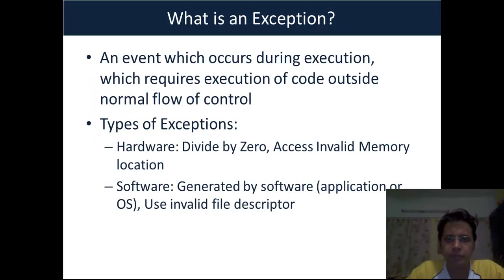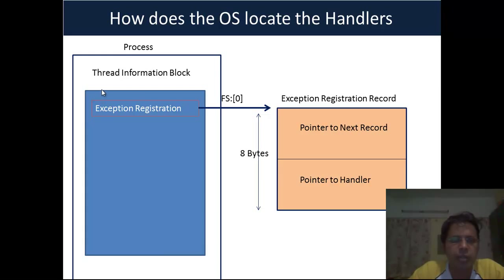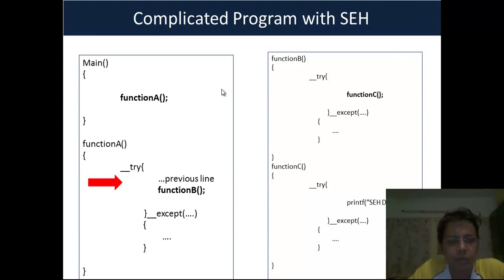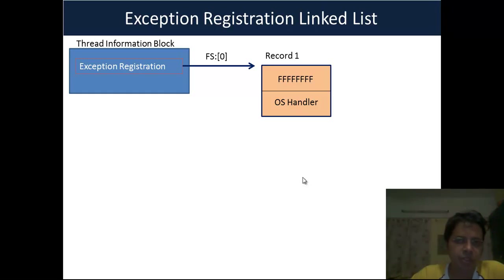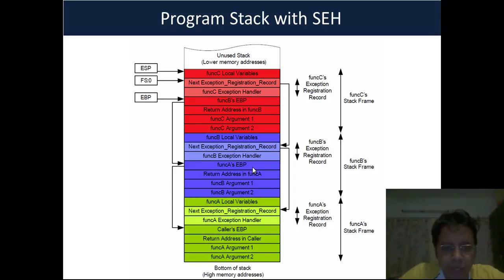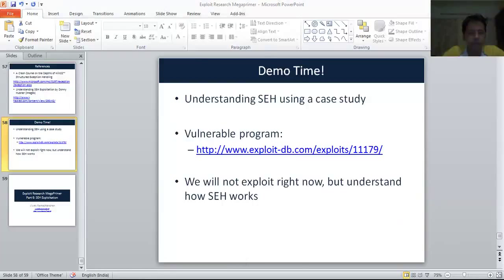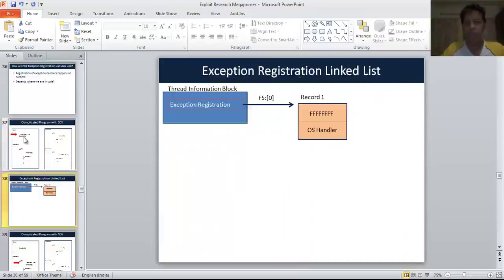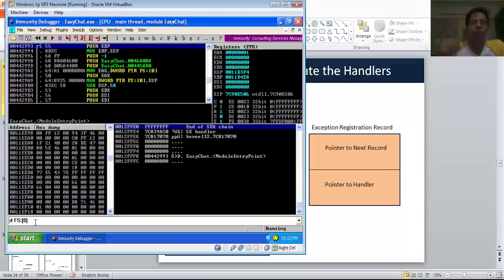Exploit Research Megaprimer Part 6 Seh Basics